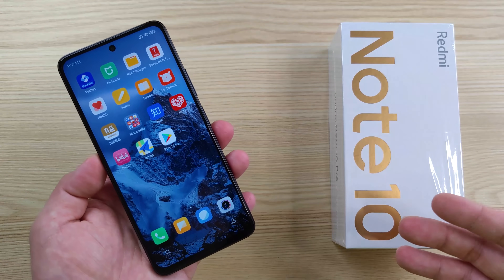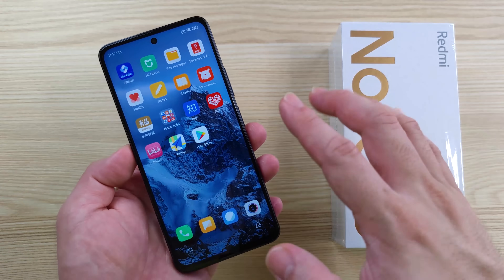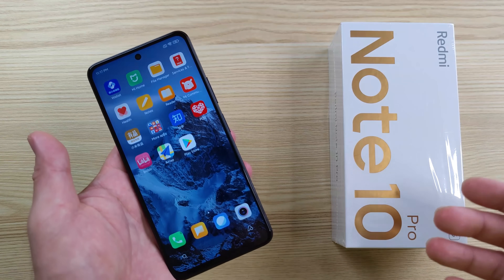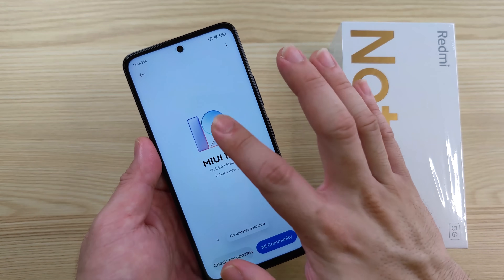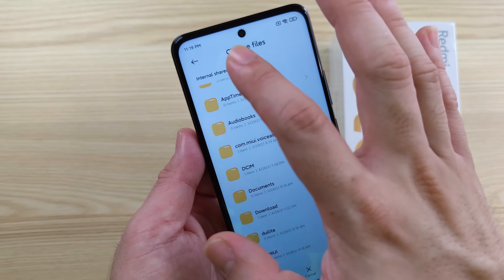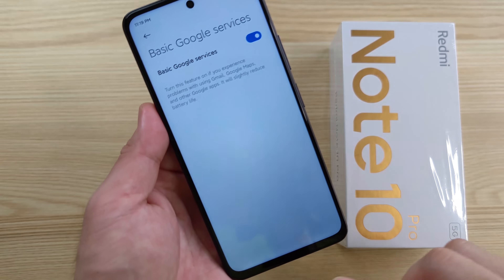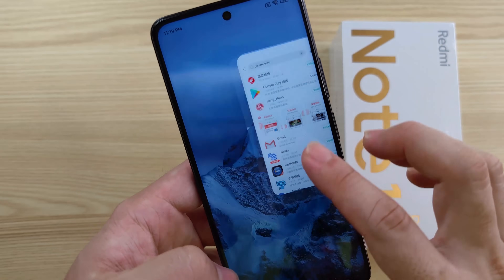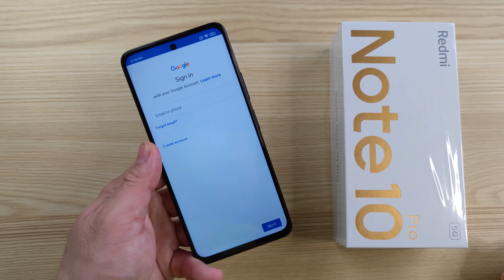HOW TO INSTALL GOOGLE PLAY ON Redmi Note 10 Pro 5G China Rom Edition